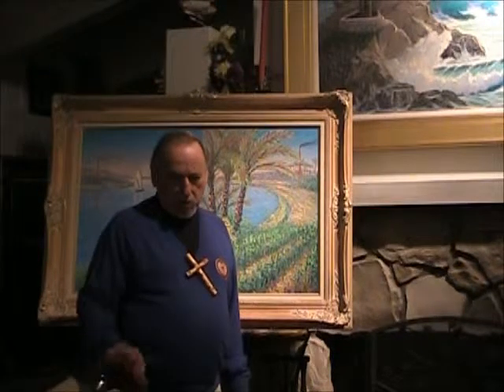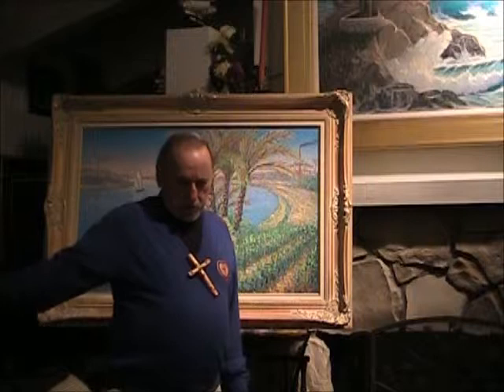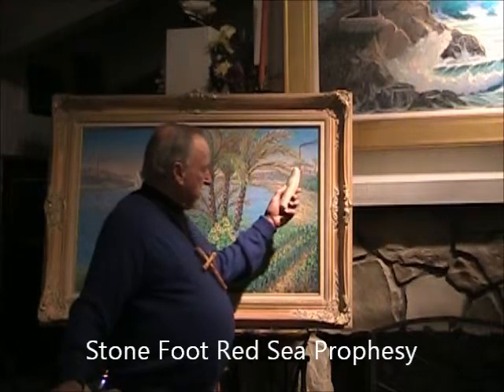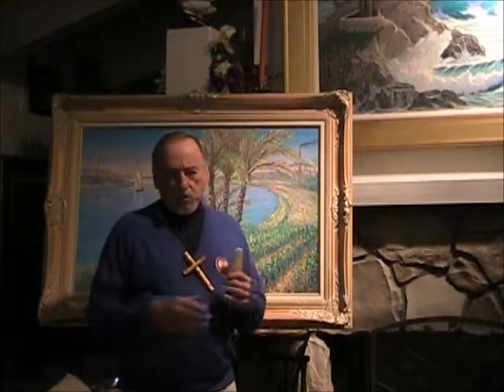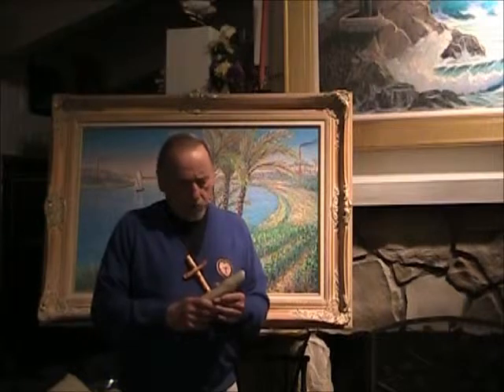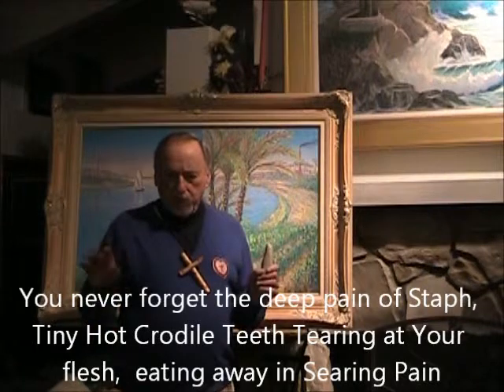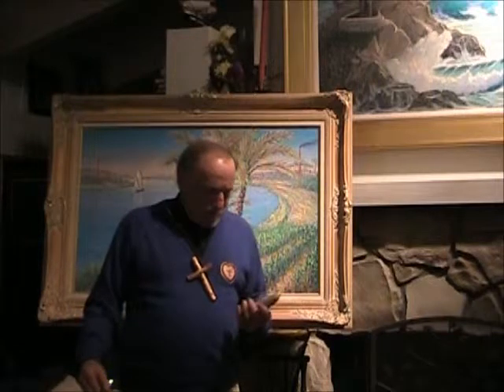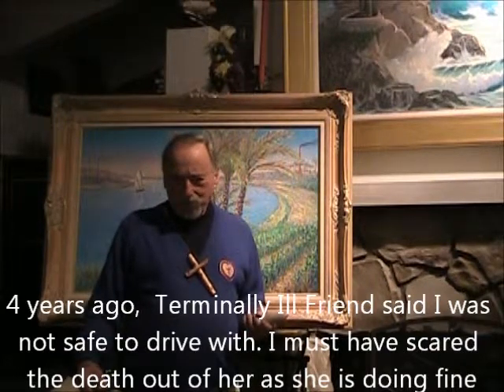Exodus Archaeological Prophetic Sculpture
The Painting in the background, 'Cleopatra's Barge Nile River is for sale at $4900 to be shared by Jonathan, Christopher, and Myself in equal amounts of $ 1633.33 . We could all use cash  for Medical expenses and other needs. It  is  the only work that all three of us worked on together. I may be able to locate the video of the start along the Nile Banks.was created from a study that the Three of us, Jon ,Chris  and Dad started along the Banks of the Nile River.in Egypt. The 3 of us worked on the Final Painting that is behind me in the video.               On March 15, 2018 in Exodus chapter 3 , Verse 15 &16 I found God told Moses to tell the Children of the  Israelite while rescuing them His Name is I Am  It gave me a new understanding of the words I heard " I Am with you". On the trip around the world with my Son Jonathan and Chris  I  free-dived in the Gulf of Aqaba. Diving down   I found a prophetic archeological sculpture of a small graceful   right foot with a large indentation on the heel that foretold of a postoperative Medical problem that would happen at the end of 2005 that brought me closer to God..Bible History experts and archeological explorers and  divers have has placed this  where God Parted the Red  Sea in the Aqaba area . I have been in a spiritual Twilight Zone and the pieces of my life are all coming together with greater understanding. The Medical Missionary  of Mary Nun  who was a good  friend for over 5o years may very well have a far greated gift of Discernment than myself,     She said I was a prophet.  I knew I had a calling and was doing the Father's will. We must live by the words thatJesus Christ spoke while here on Earth if we are to achieve Christian Unity and replace the  currents and storms of Hatred that is overcoming the  fractured world at the present time.  Love as in the 2 Great Commandments and the new Commandment  John 13/34      to love your neighbor as Jesus Loves you . Only the Father Knows when the end will come. Man will mislead you again and again as to the time. Be vigilant  and be prepared for the beginning not the end Know God loves and forgives you. Look forward with joy not fear. Live to Love and you will love to live. Bear in mind God is Love.Those churches that serve Communion  too all it's  members know that those who partake of Christ Body any and Blood will live forever and are doing the Father's will. They will live by the word  spoken by Jesus that are from the Father and delivered by the Holy Spirit with a deep understanding.of being Loving as Jesus  was and is always. Loving andforgiven are You,I Am.